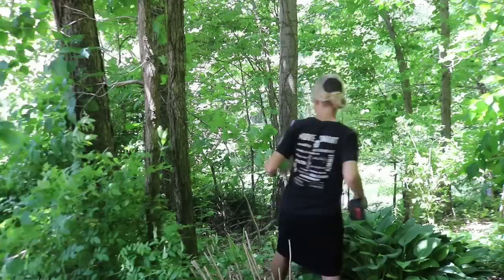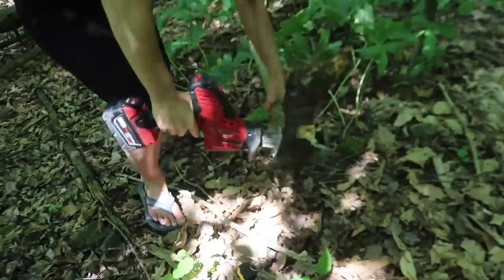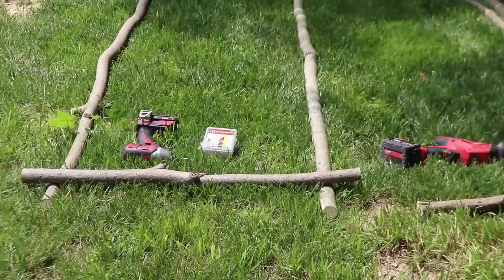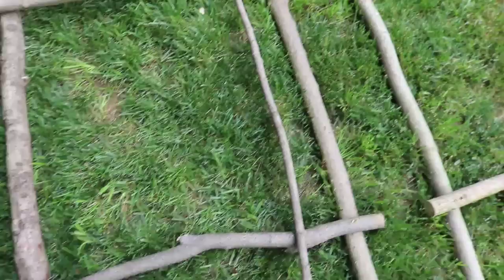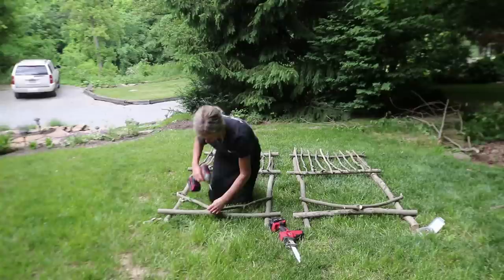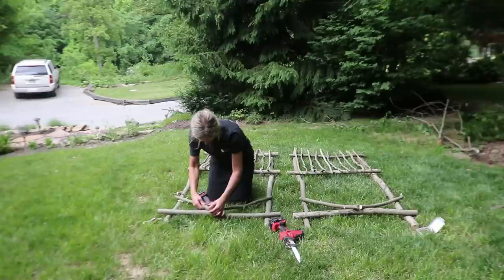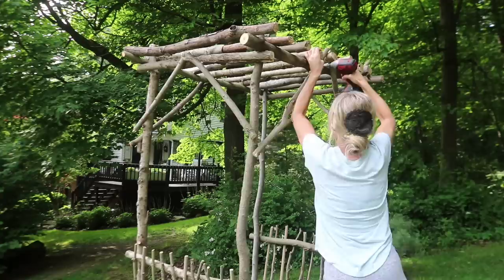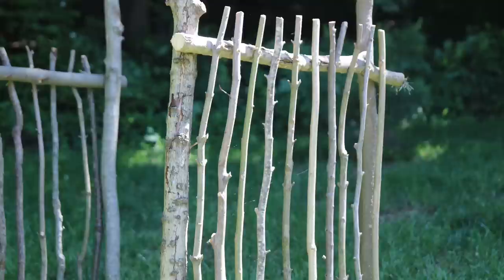DIY Twig Arbor ~ Sunday Lawn Care Products ~ Garden Structure on a Budget ~ DIY Garden Decor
Join me as I build an arbor and treat our lawn using Sunday lawn care products. I've been wanting to treat my backyard with a product that isn't as harsh as most lawn care products are and this one has ingredients that you can pronounce so I knew it's the route I wanted to take. Follow along as I show you what Sunday is doing for our lawn! 😊

MY HOMEMADE SOAP IS SOLD HERE:
ADDIE'S
3092 COUNTY ROAD 135

SOME OF MY REPURPOSED ITEMS ARE HERE:
4872 McKinley Place Dr.